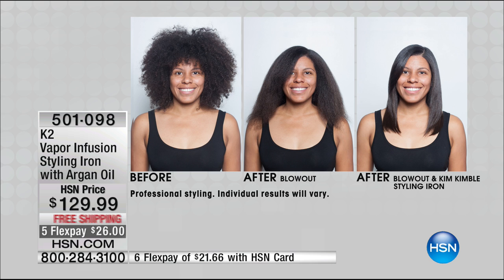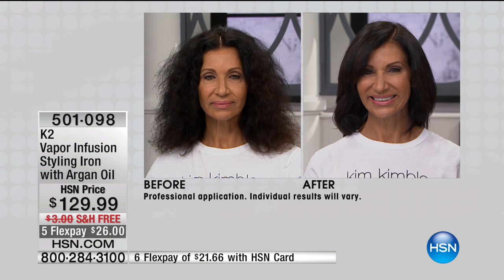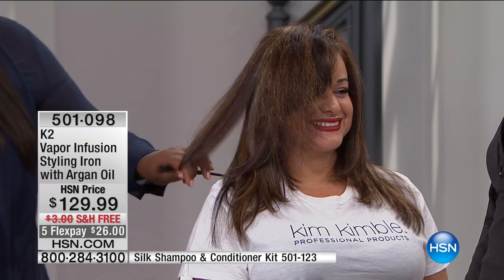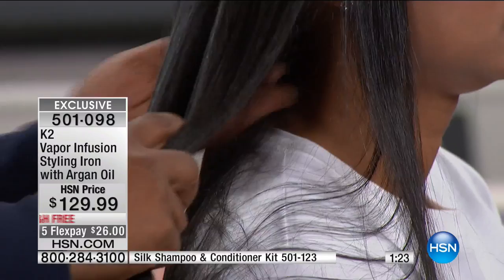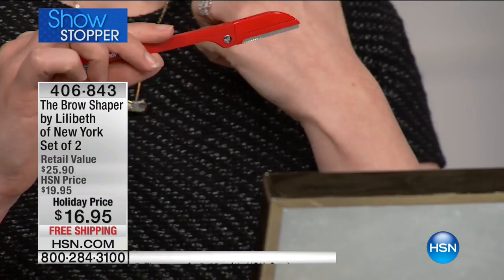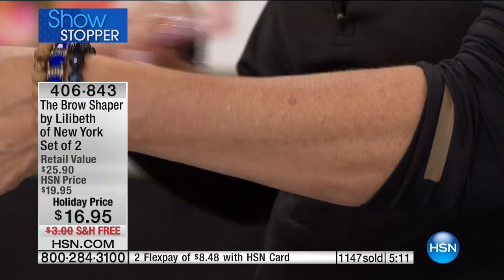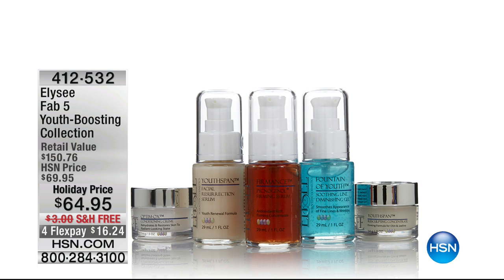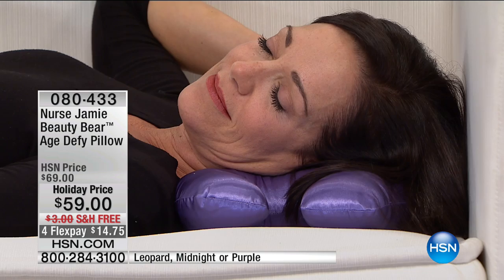HSN | Kim Kimble Haircare Premiere / Beauty Tools 12.30.2016 - 09 PM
Professional hair products and tools by expert Kim Kimble and variety of beauty tools